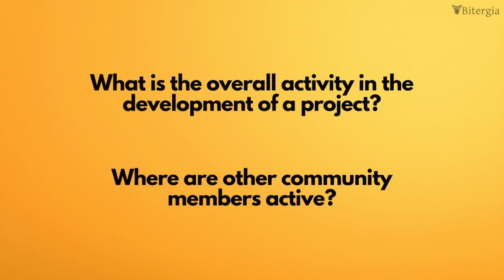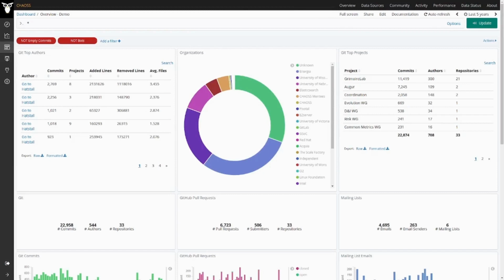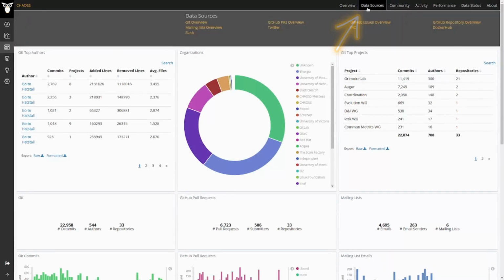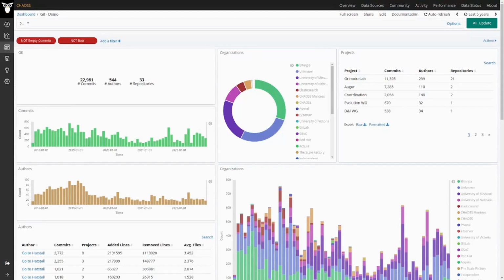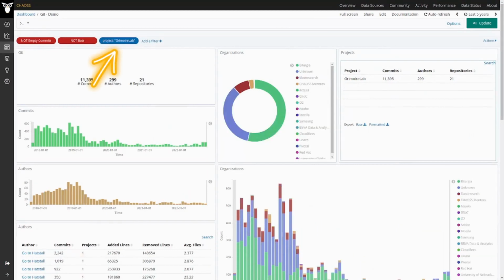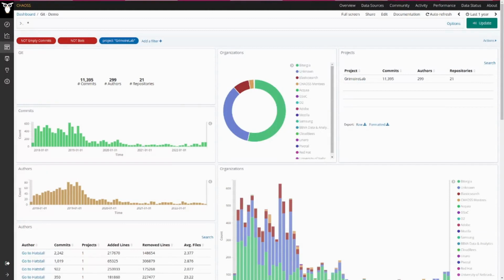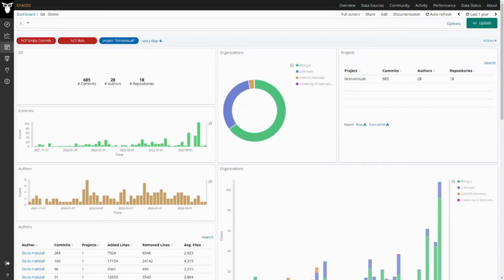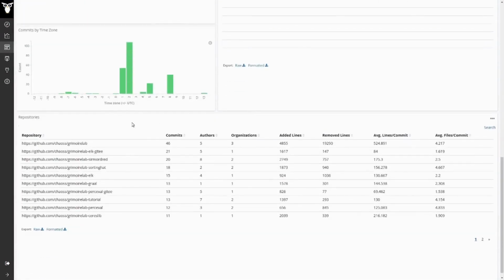Basic Data Insight 1: Code Contributions by Community Members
In this video, you will learn how to use the standard Bitergia dashboards to get insights from your data. By following this example, you will be able to get insights into the code contributions by community members.

We have included some common questions we receive regarding code contributions in OSS communities.

00:00 Welcome!
00:18 Common questions
        -     What is the overall activity in the development of a project?
        -     Which companies are the most active?
        -     What is a trend in project contributions?
        -     What is the most active repository inside the project?
        -     Where are other community members active?
        -     Is a trend of contributions similar when a certain company is excluded from the noise?
        -     Is there any change in the list of active repositories?
01:08  Use the Git Overview Dashboard
        -     Use the Git Overview Dashboard to answer the above questions
01:21 Find the dashboard
01:57 Filter by project
02:22 Filter by time
02:44 Filter by organization
03:03 View results
03:19 Continue to next lesson